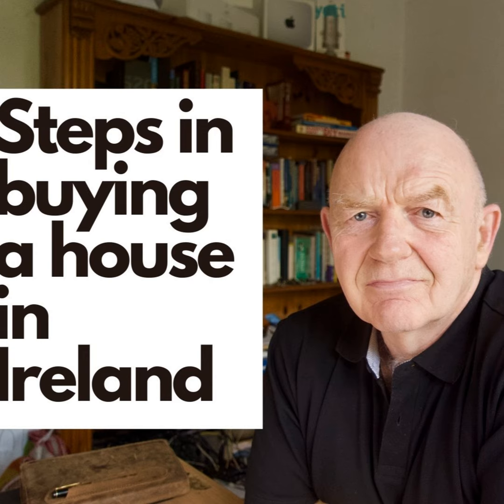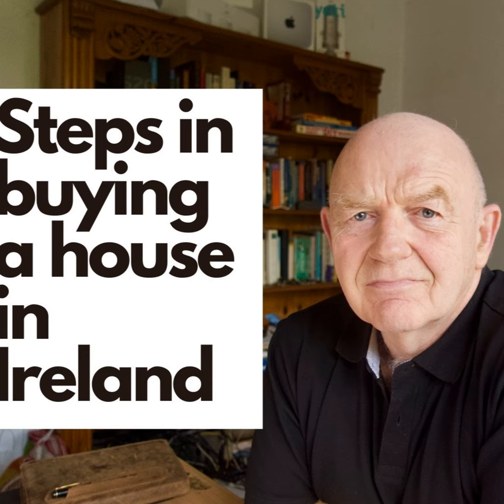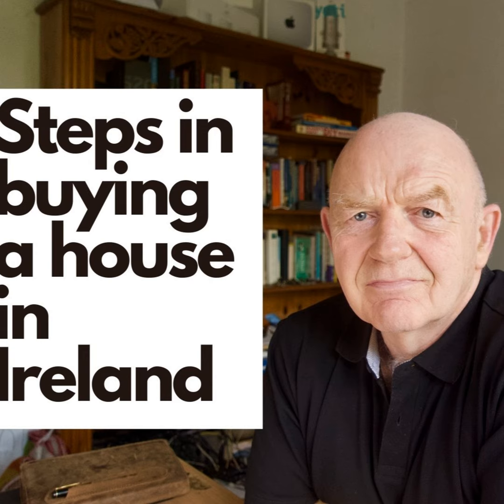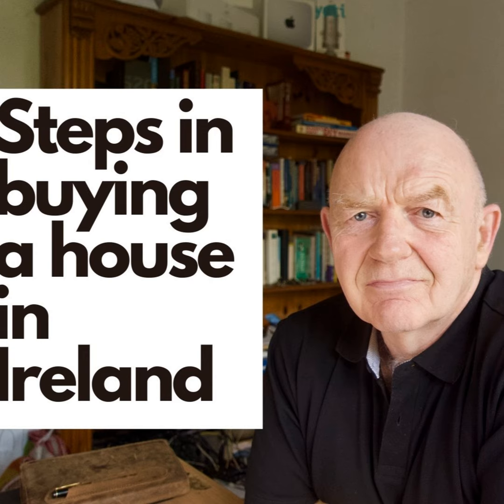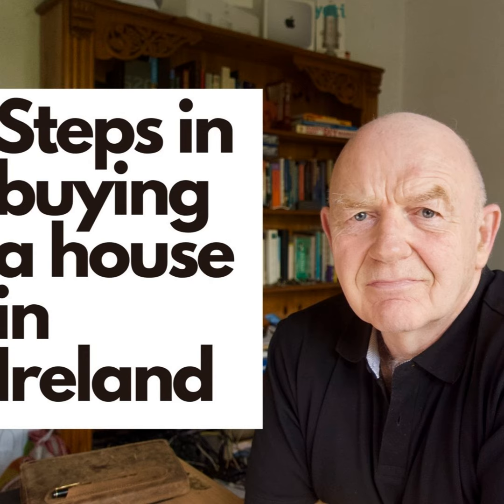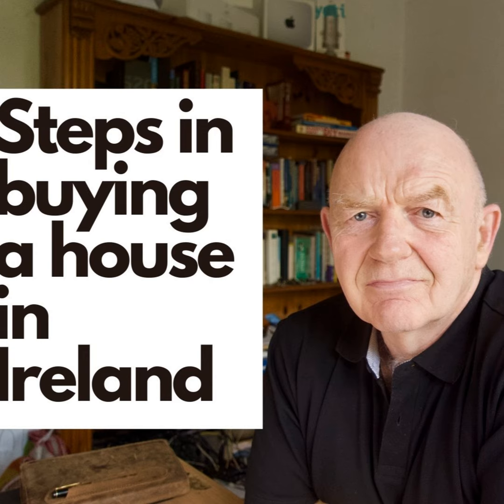Steps in buying a house in Ireland-start to finish EP#212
I have published a number of free reports including “16 Common Mistakes Most Irish Employers Make” and “Buying or Selling a Residential Property in Ireland-The Facts You Should Know”.

MY ONLINE COURSE-HOW TO CARRY OUT A DISCIPLINARY PROCEDURE IN THE WORKPLACE

27 Irish Employment Law Cases: Priceless Lessons for Employers and Employees from Decided Cases of the EAT, Equality Tribunal, and High Court

MY PODCAST
The Irish Law and Small Business Podcast: